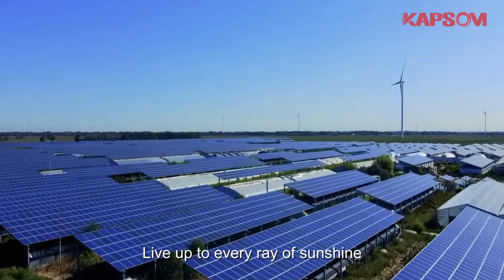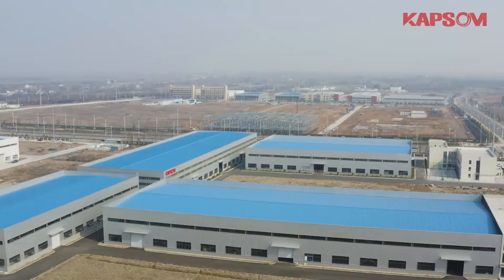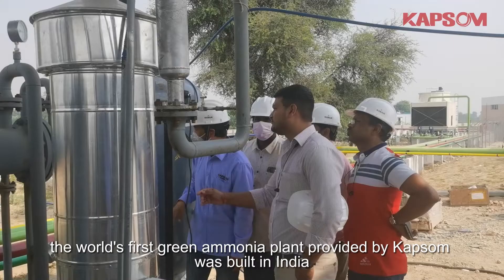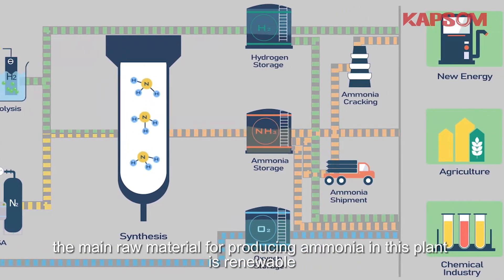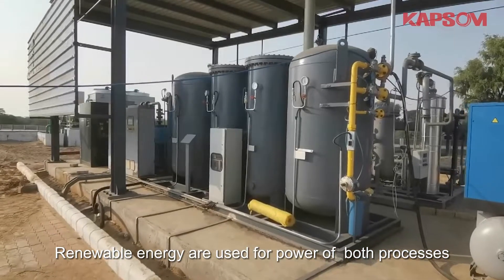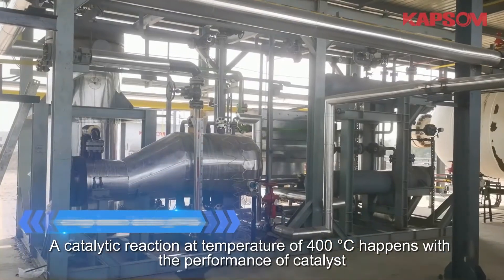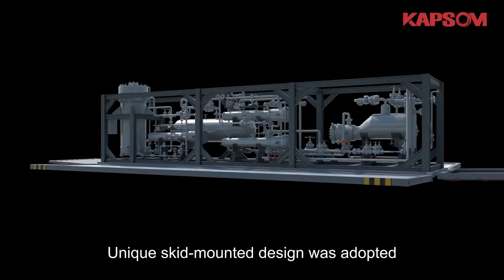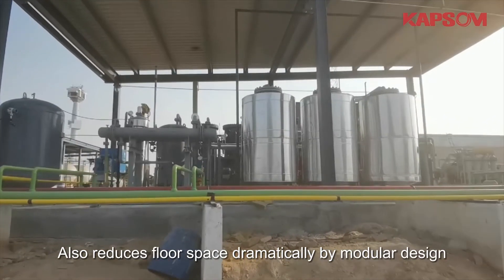The World's First Green Ammonia Plant was Produced by Kapsom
Green ammonia produced from renewable energy is an excellent fuel and fertilizer. It has great potential and prospects to replace large amounts of fossil fuels and accelerates the world's transition to a renewable energy drive.
In 2020, an Indian solar company embarked on a green ammonia project, which is backed by Kapsom, a global leader in sustainable energy solutions. The factory is located in northeastern India, and uses renewable energy to produce more than 1,500 tons of green ammonia every year, while reducing CO2 emissions by about 70,000 tons per year.
Differing from the traditional ammonia synthesis process, renewable energy is the main energy source for ammonia production in this green ammonia plant. Water is split into hydrogen and oxygen by the water electrolysis unit, and N² is produced by pressure swing adsorption (PSA), again powered by renewable energy. Finally, with the aid of the catalyst, the Haber process is used to generate a catalytic reaction at a high temperature of 400 °C, and the single conversion rate is as high as 14%.
At present, the production cost of green ammonia is higher than the cost of obtaining synthetic ammonia from fossil fuels. To increase its commercial value and the attractiveness of its sustainable technology route, Kapsom R&D team is developing a dynamic, scalable and cost-reducing solution.
The wise use of skid-mounted design greatly saves time for transportation, installation and commissioning, and the intensive installation of devices reduces the demand for construction area. In the complex situation of COVID 19, this design also reduces the frequency of personnel movement and contact, and greatly protects the safety of workers.
The successful operation of this project will provide theoretical and practical experience to the world. We once again proved to the world that producing green and clean fuels from renewable energy sources on an industrial scale is not a dream. Kapsom has advanced technology to support our transition to renewable fuels and reduce carbon emissions.